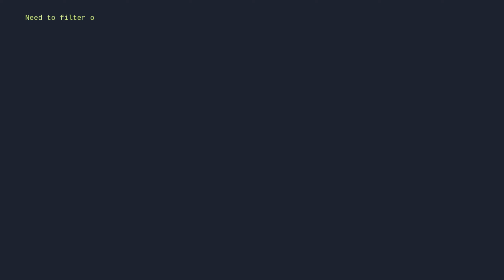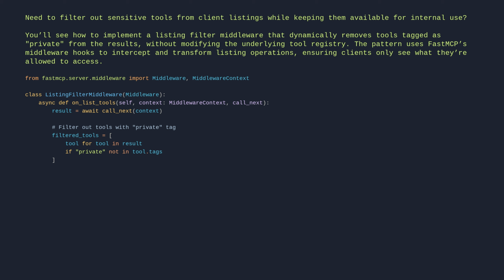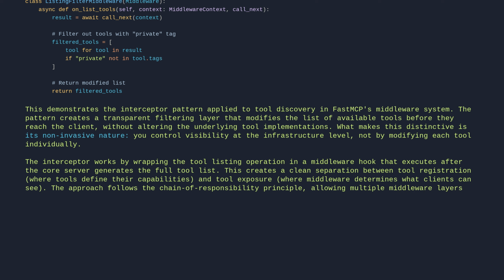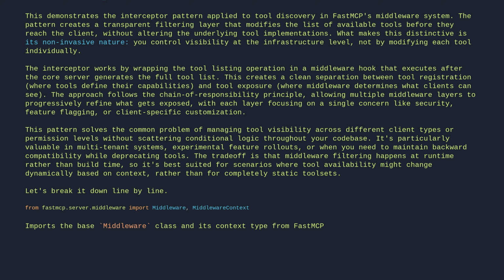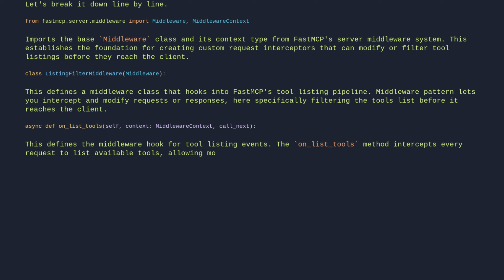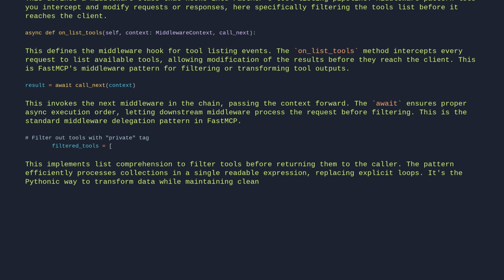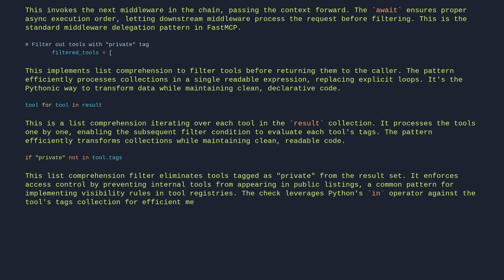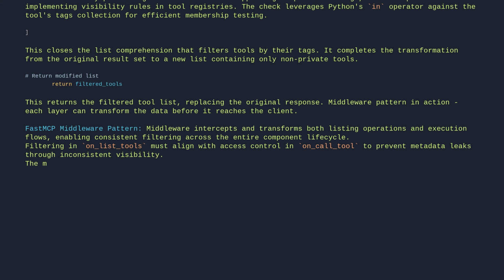Implement dynamic tool visibility filtering in FastMCP using middleware interceptors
Implement dynamic tool visibility filtering in FastMCP using middleware interceptors. This tutorial demonstrates the interceptor pattern with `on_list_tools` to filter private tools from client listings without modifying the tool registry, applying chain-of-responsibility principles for clean access control.